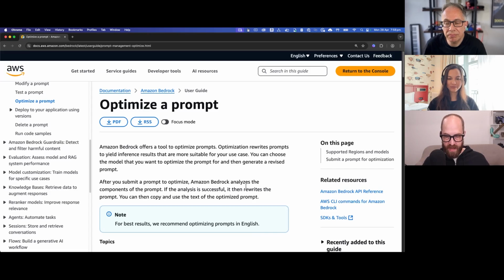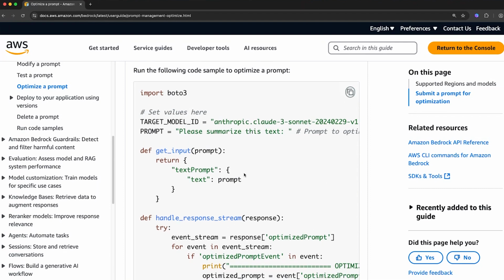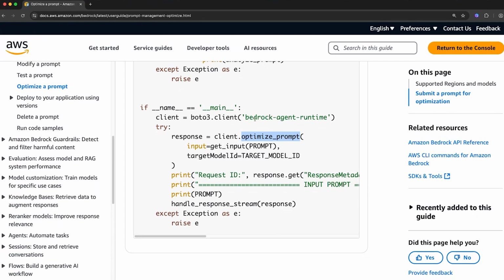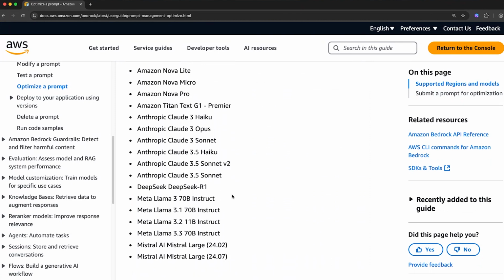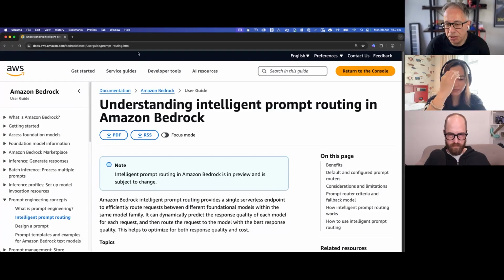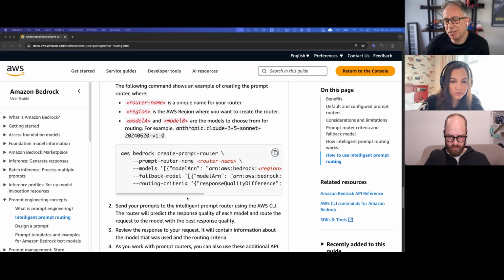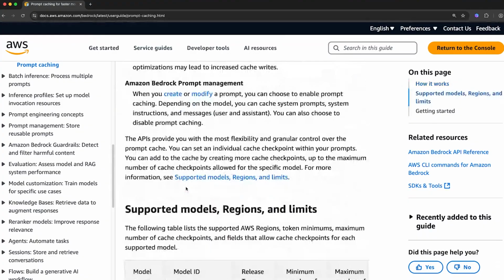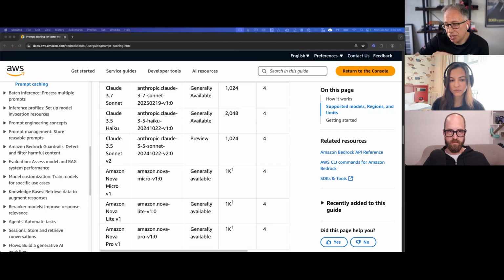3 announcements on Amazon Bedrock that will change your prompt management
🎙️ Welcome to the_context(), a weekly show about Generative AI where we discuss latest news and show technical demos!

- Prompt Optimization helps tailor prompts to specific models like Claude or Titan to improve performance or allow model switching.

- Prompt Routing intelligently chooses the best model variant (e.g. Claude Haiku vs Sonnet) based on prompt complexity and cost/latency trade-offs.

- Prompt Caching enables faster, cheaper inference for repeated conversational patterns by reusing parts of previous model computations.

These features are especially beneficial for chatbot applications and agent systems, allowing smarter cost/performance decisions at runtime.

0:00 – Intro to Prompt Features in Amazon Bedrock
0:46 – Prompt Optimization: Tailoring Prompts to Specific Models
3:11 – Prompt Routing: Choosing the Right Model Automatically
6:27 – Prompt Caching: Faster, Cheaper Repeated Inference
11:54 – Wrap-Up and Links to Explore Further

👥 Speakers:
- Danilo Poccia | Developer Advocate @AWS
- Mike Chambers | Developer Advocate @AWS
- Tiffany Souterre | Developer Advocate @AWS

💻 Resources:

- Prompt caching
- Prompt management
- Prompt routing
- Prompt optimization doc
- Prompt routing doc
- Prompt caching doc

👇 Got questions or want to see a specific demo in a future episode?